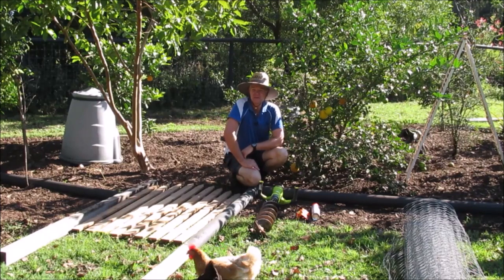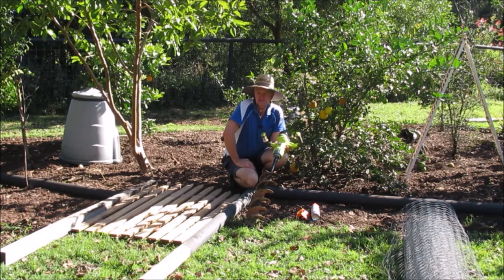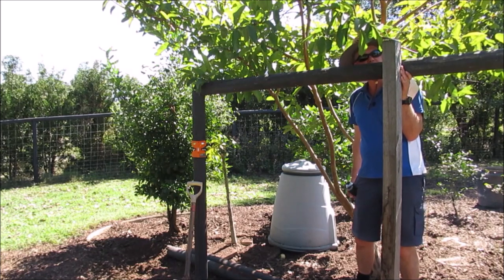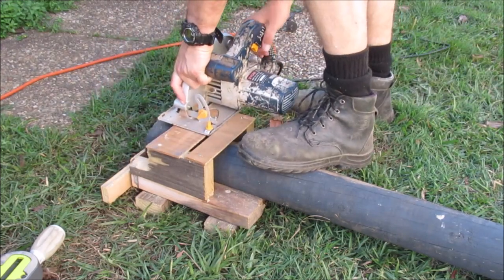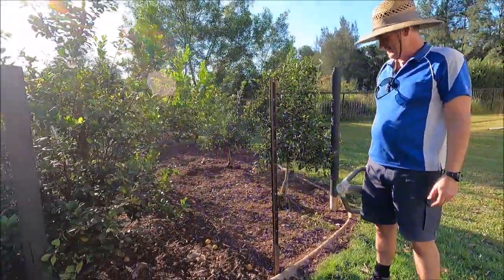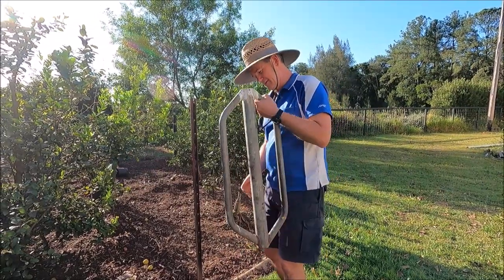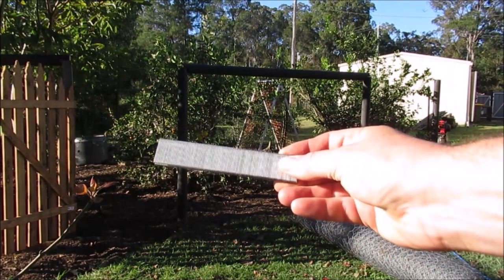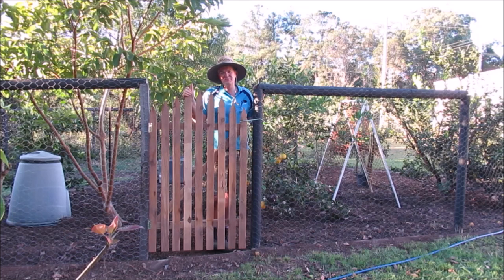Building a Chicken Fence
In this episode we build a fence to keep chickens out of a garden bed.
Chickens are great to have, both for the fresh eggs and for aiding plants to grow.  However if you have small plants around chickens, they will often not survive as the chickens can and will scratch around everything.
We are planning on planting some more trees and shrubs into this garden bed, and need to be able to control when the chickens are allowed into this area.
This is why we have had to build this fence.  It was an easy weekend job that is working great!

American Idol by RKVC
Almost August by
Falling in Slow Motion by RKVC